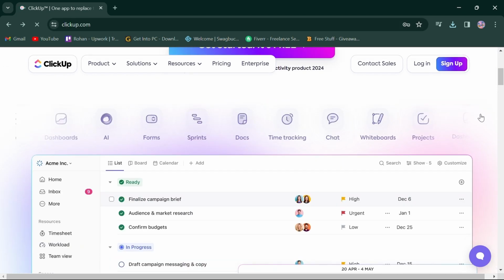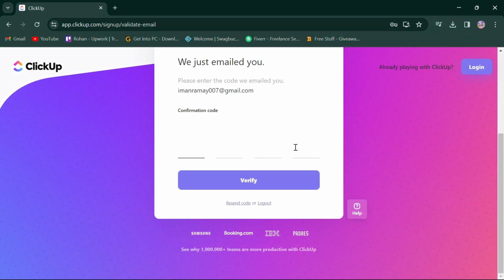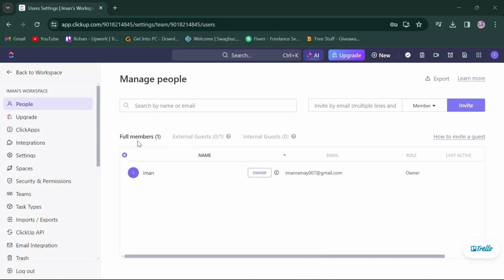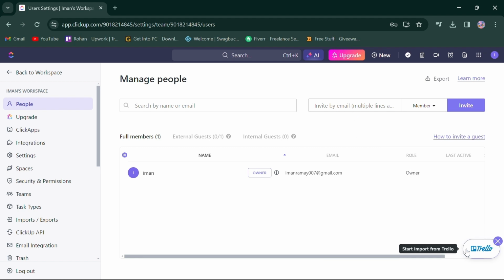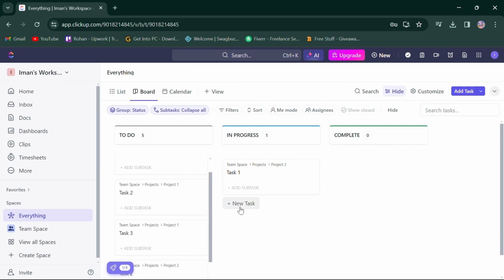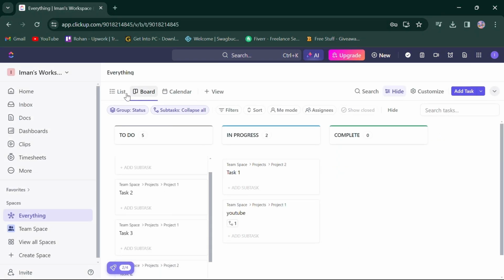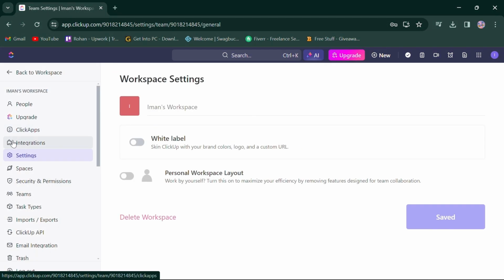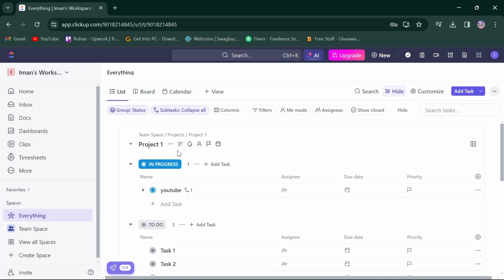ClickUp Tutorial : How to use ClickUp for project management in 2025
Learn how to harness the full potential of ClickUp for project management with our comprehensive tutorial for 2025. Whether you're new to ClickUp or seeking to optimize your workflow, in this video I will guide you through the essential features and functionalities of the platform. Discover how to create tasks, set deadlines, assign team members, and track progress efficiently using ClickUp's intuitive interface. Explore advanced features such as custom views, automation, and integrations to streamline your project workflows and boost productivity. Follow our step-by-step instructions and become a ClickUp expert to propel your projects to success in 2025. Drop your questions and comments below!